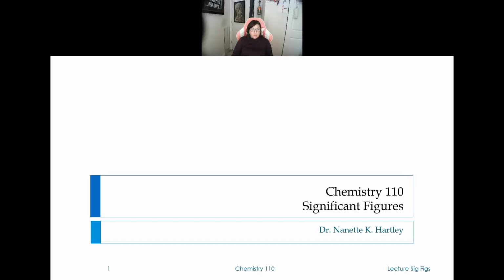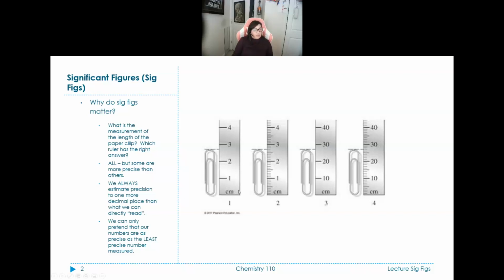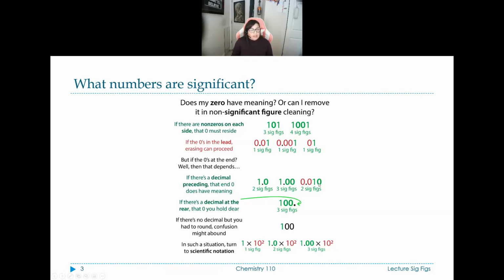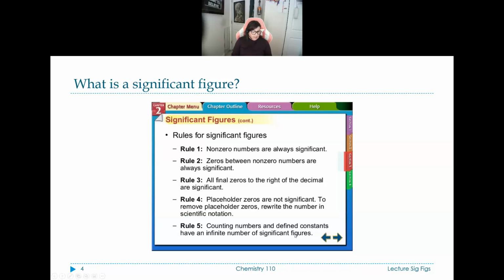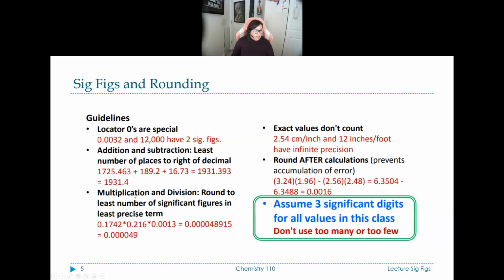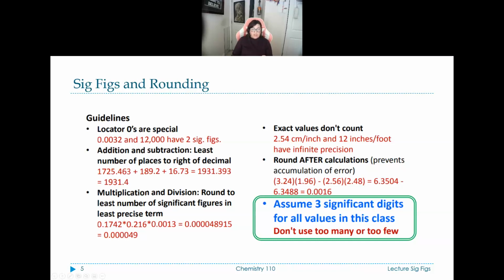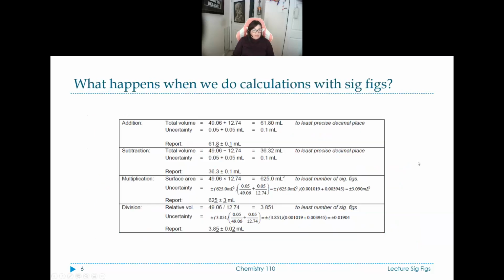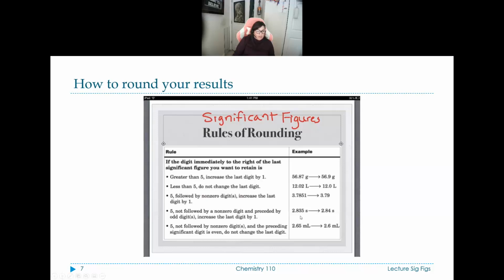Significant Figures Lecture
Intro to college chemistry discussion about Significant Figures